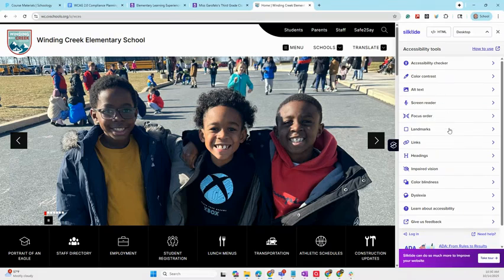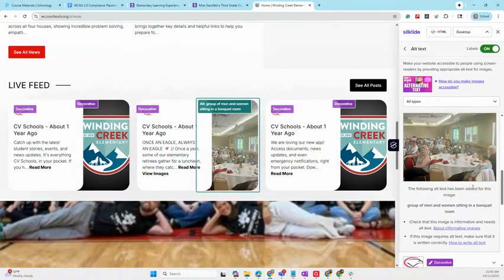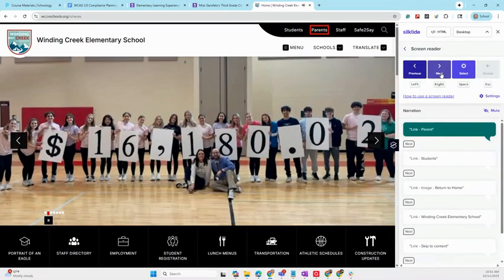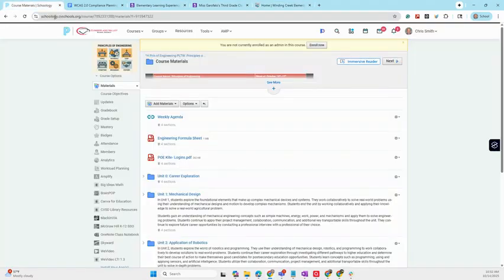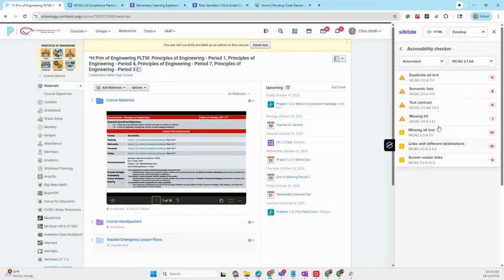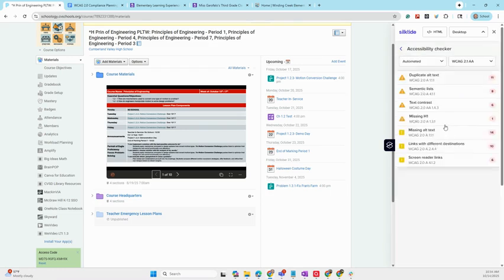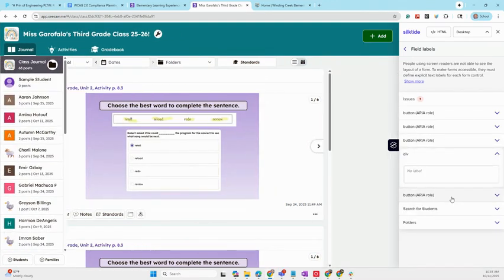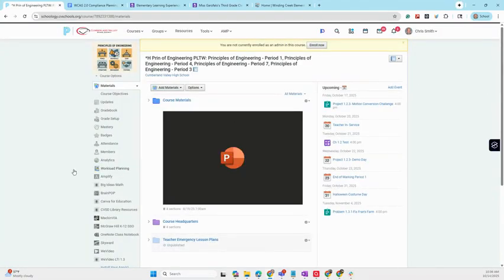Silktide Accessibility Checker